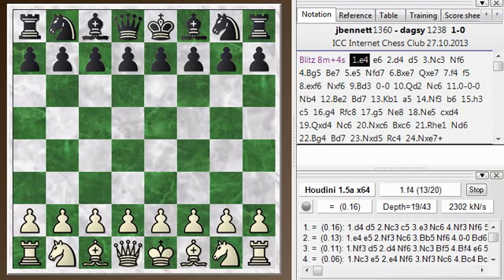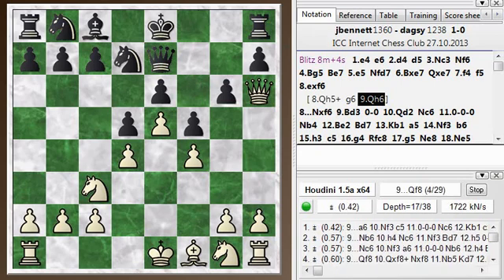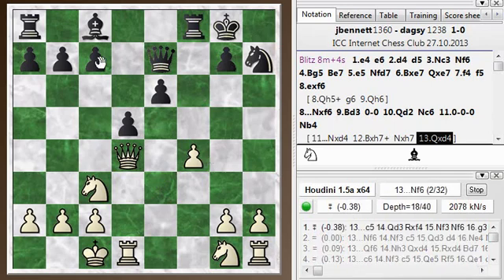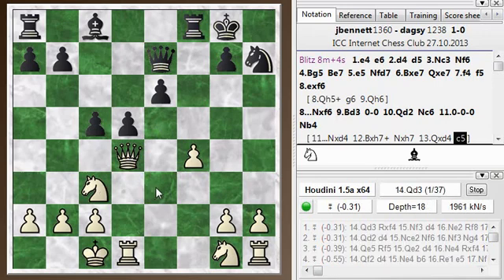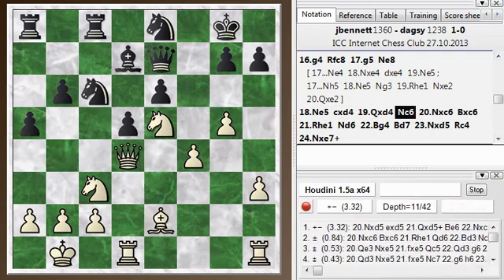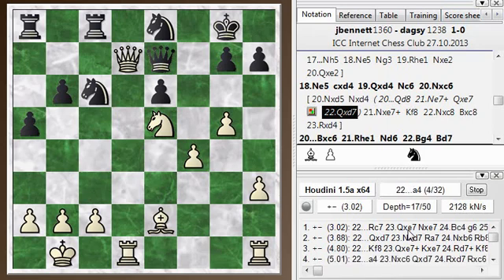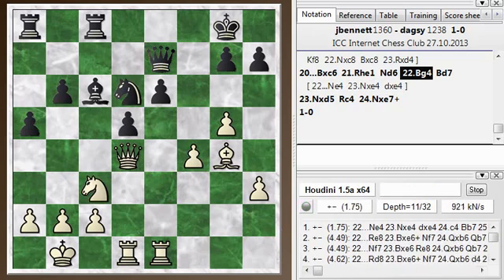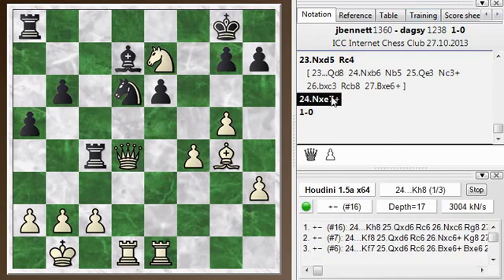Blitz chess postmortem #142: French defense - Classical variation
The French defense often leads to a complex middlegame, and this game is no exception.  With the help of a chess engine I explore some of the interesting tactical lines that arise.